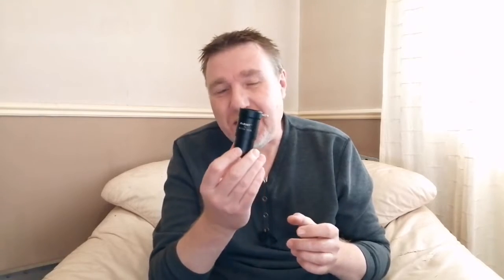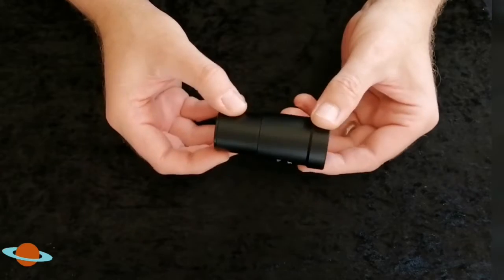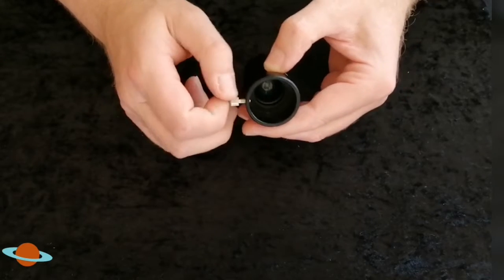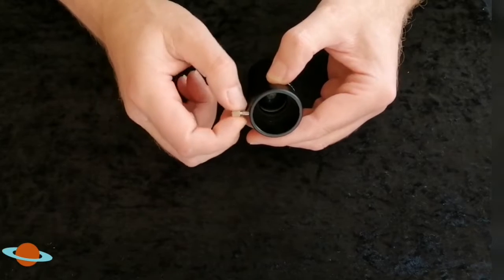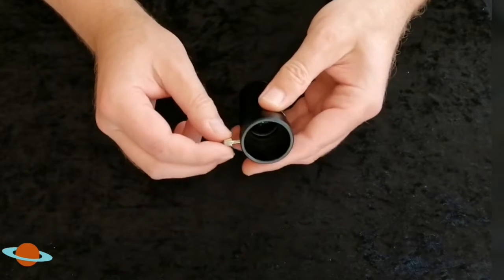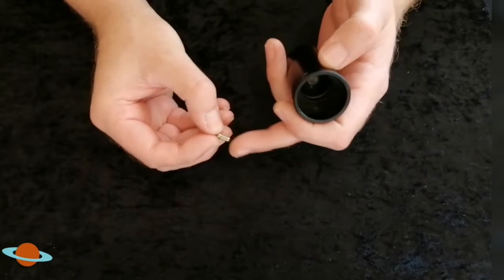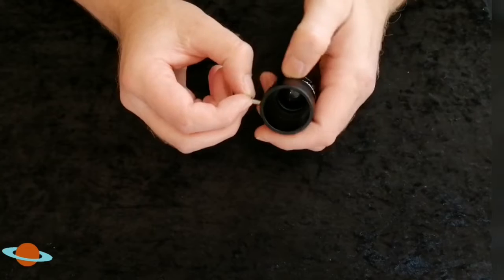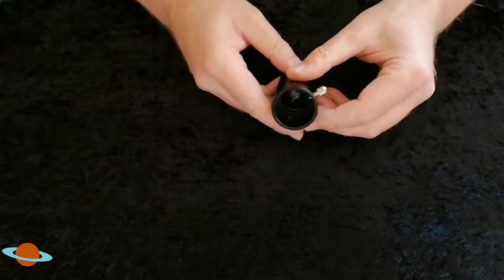SVBONY 5X Barlow (Full review)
SVBONY 5X barlow